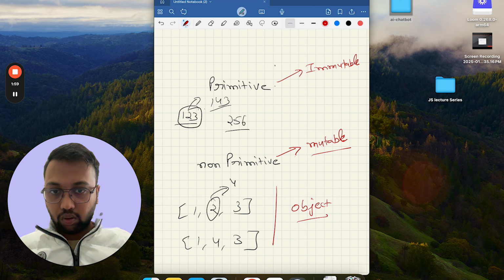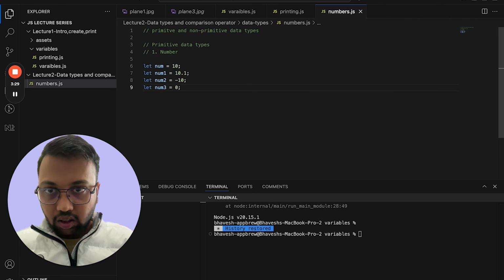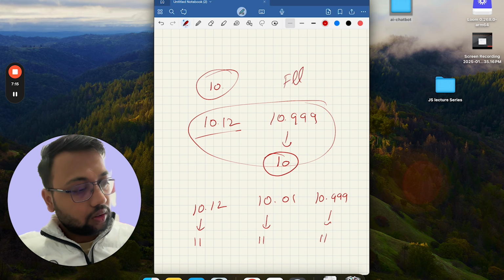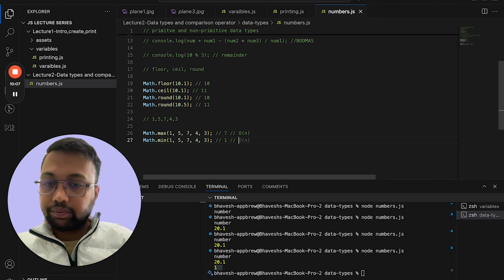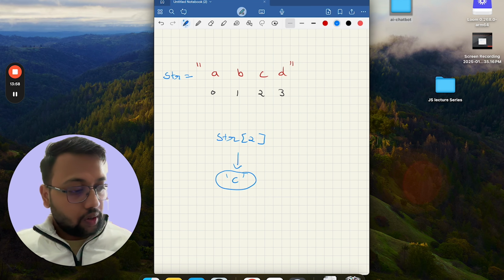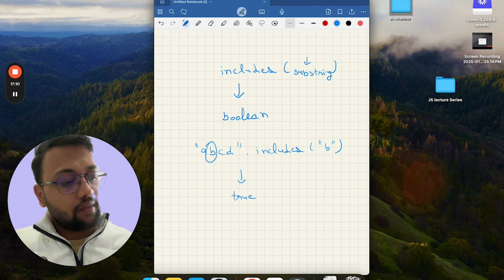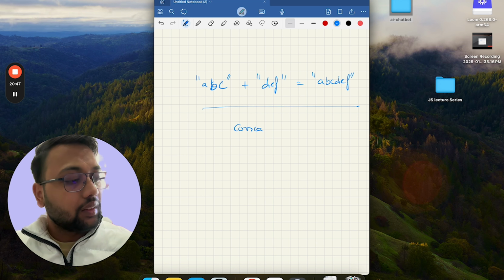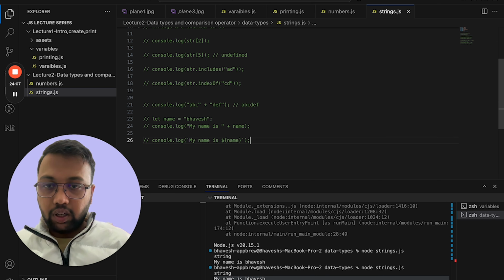Data Types In JS - Number and String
Understanding data types is fundamental in JavaScript programming. In this video, we delve into two primary data types: Number and String.

What You'll Learn:

Number Data Type: Explore how JavaScript handles numerical values, including integers and floating-point numbers.

String Data Type: Understand how sequences of characters are managed in JavaScript, along with common methods for manipulation.

Type Conversion: Learn techniques to convert between numbers and strings, enhancing your coding efficiency.

Why Watch?

Grasping these data types is crucial for tasks such as calculations, data manipulation, and user input processing. This tutorial offers clear explanations and practical examples to strengthen your JavaScript skills.